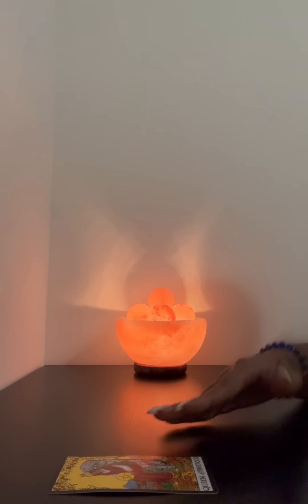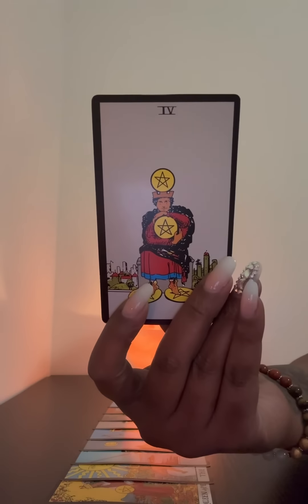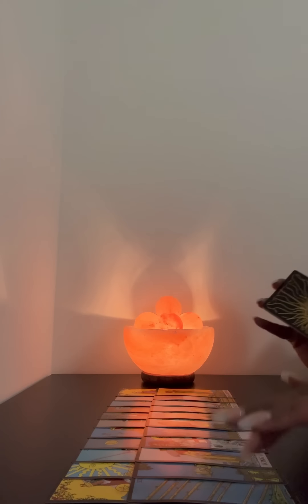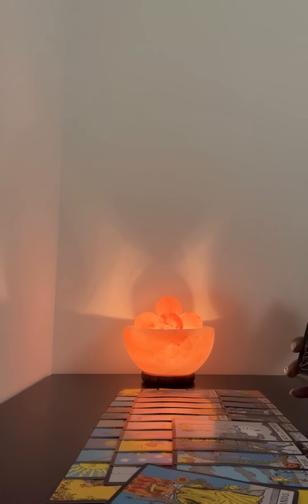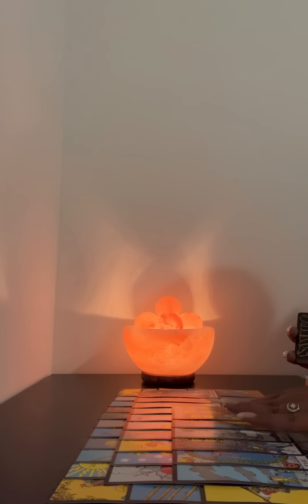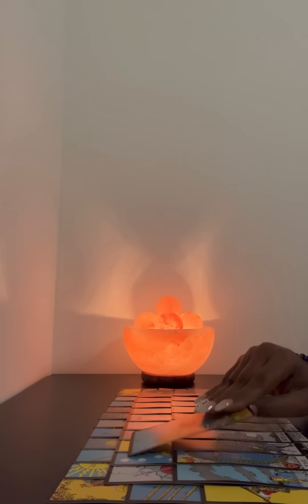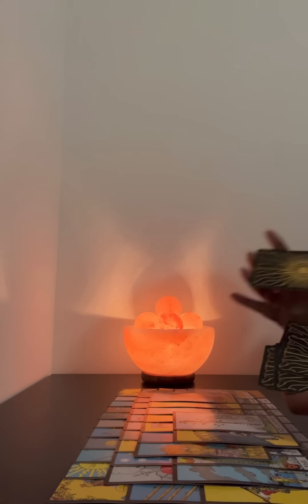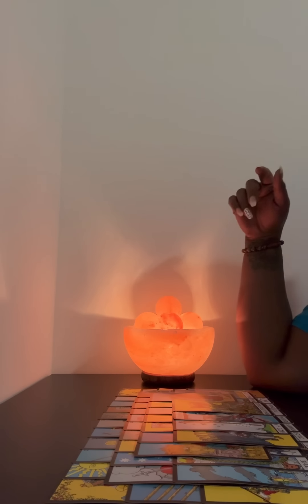The control you have over your mind is impeccable continue to maintain your mental clarity about him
Hi everyone! I’m Mami Wata, and I be knowing. 🔮

Rely on God, not Tarot! For clarification only!

 If it doesn’t apply, let it fly!

I ONLY OPERATE ONE OTHER SOCIAL MEDIA PLATFORM! LINK IN FEATURED CHANNELS!

Click the link for more info on me! 💫